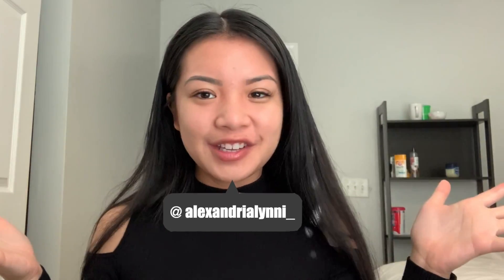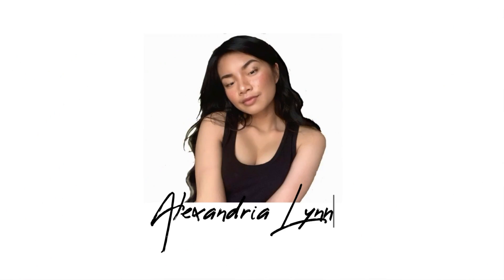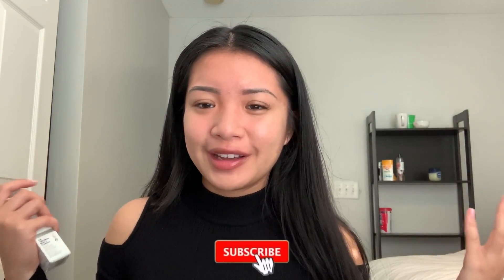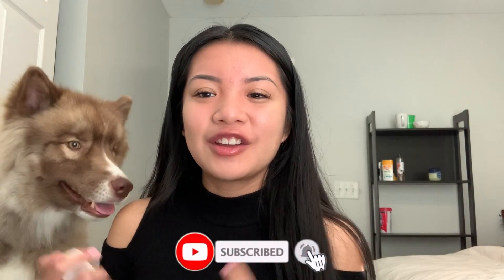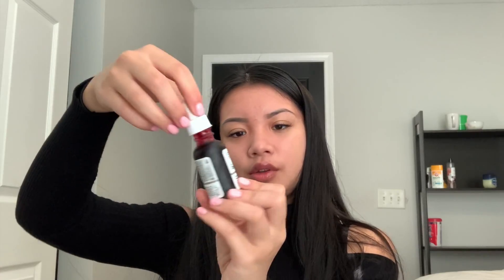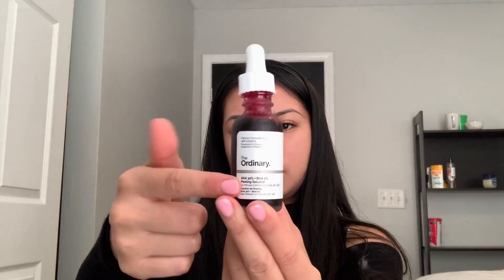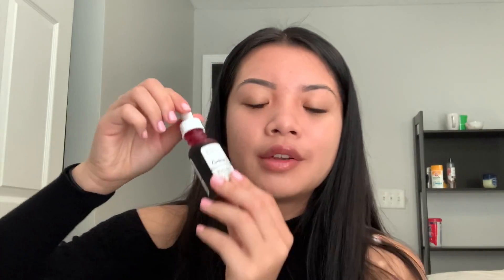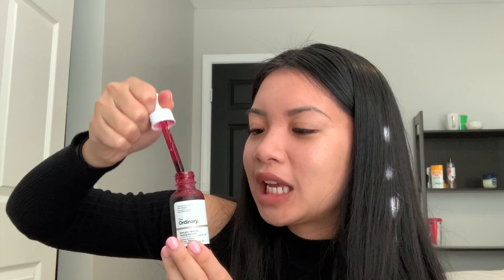TIKTOK MADE ME BUY IT CHALLENGE!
Hi Lovelies,
I'm back with another review. Oh my goodness, I honestly cannot believe how this interacted with my skin... I can't wait for you guys to seeee.